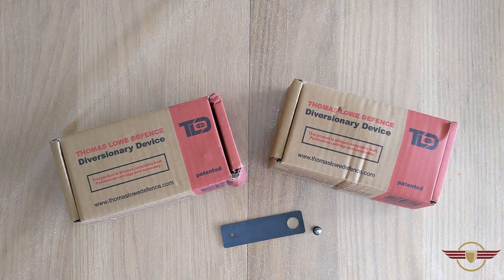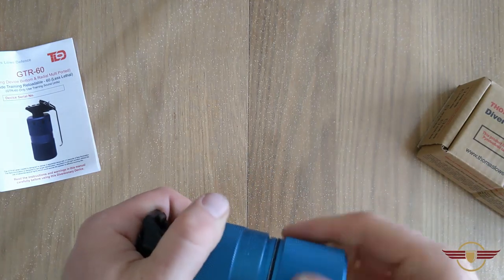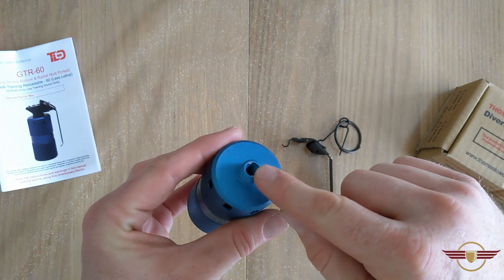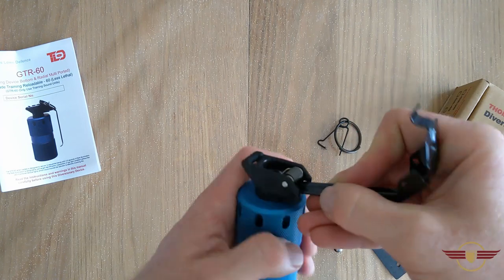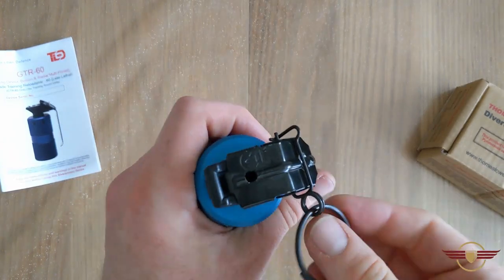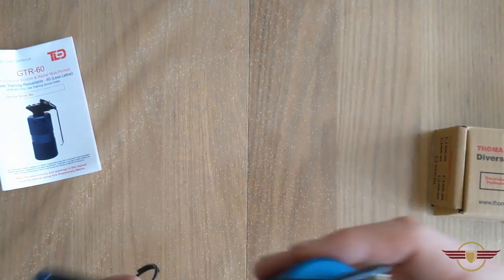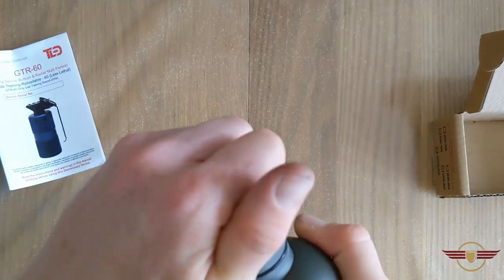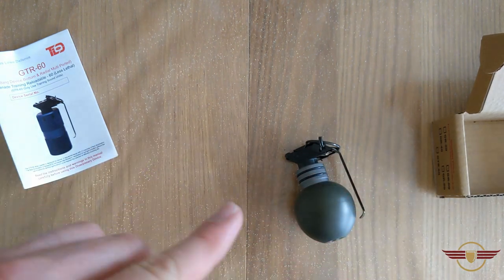[OLD SCHOOL][UNBOXING] GTR-60 AND GTR-25 Training Grenade and JTAC Retention system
Welcome to the Sixth video in our old school xmas 2020 releases. These are all old videos (very old in some cases) which have never been worked into our release schedule! So thought we would be nice and drop them as 12 days of old school pheas xmas playlist!  Be gentle with them, they are old!

In today's video I got the chance, thanks to JTAC Customs, to unbox a pair of training grenades, the GTR-60 and the GTR-25. I also got an exclusive look at the JTAC Customs Spoon Retention system.